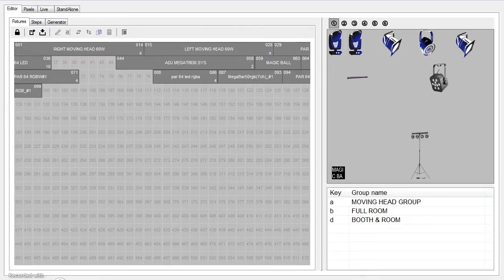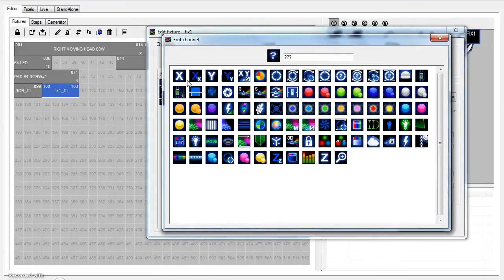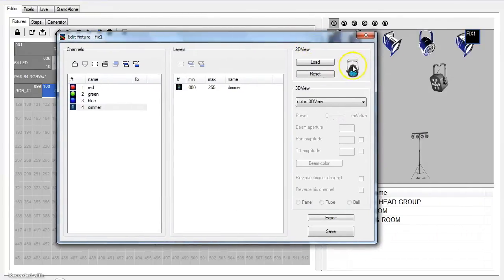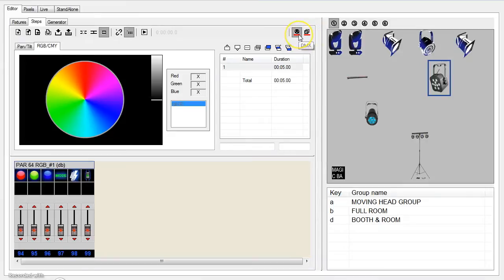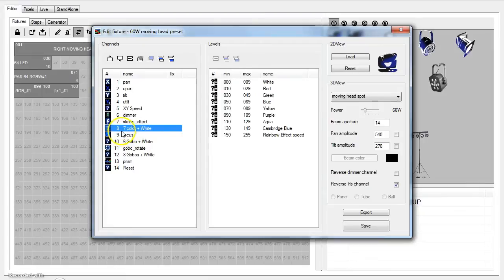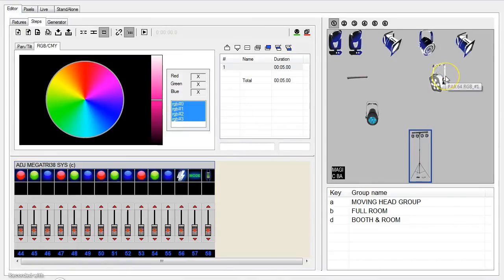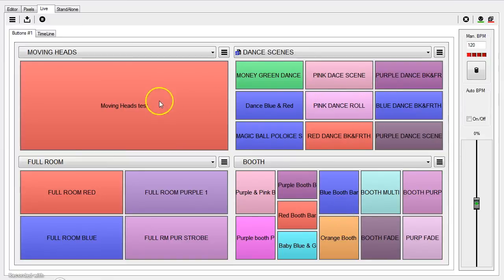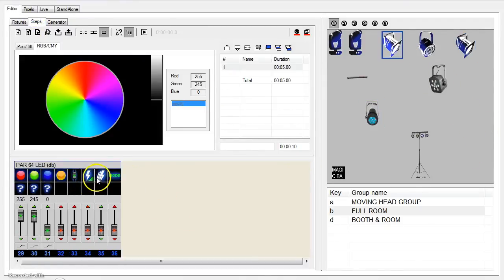Chauvet ShowXpress DMX Programming Walkthrough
Chauvet ShowXpress Instructional Video.